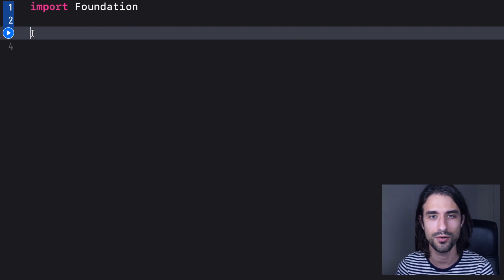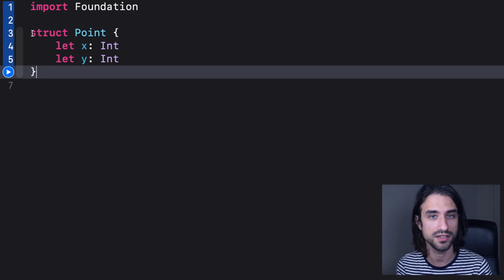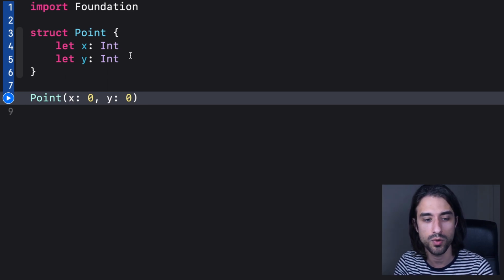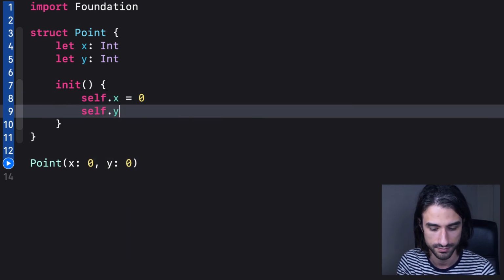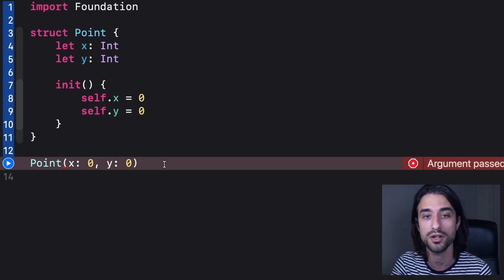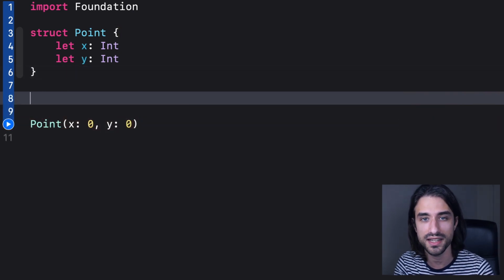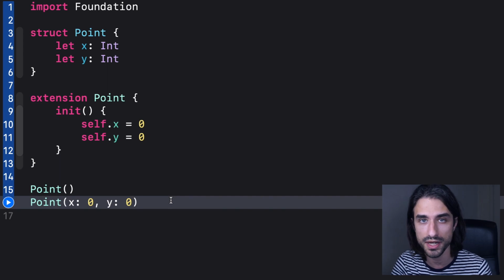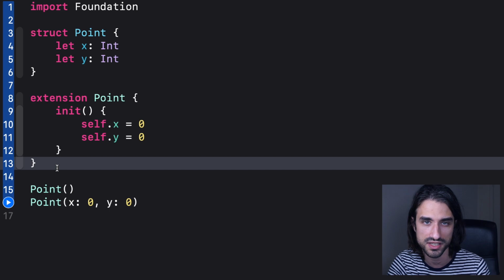Swift Tips #5 – Custom and Compiler Generated Init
Did you find this tip useful? Are you planning on using it in your apps?